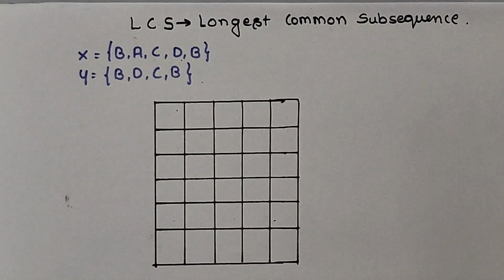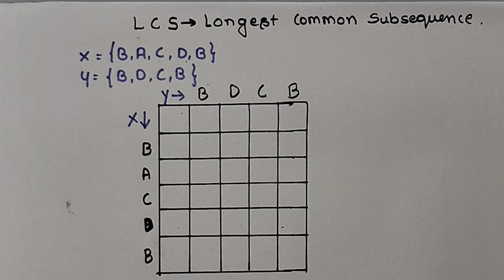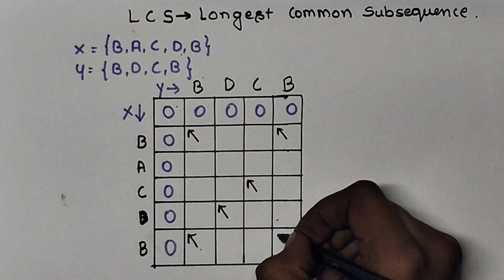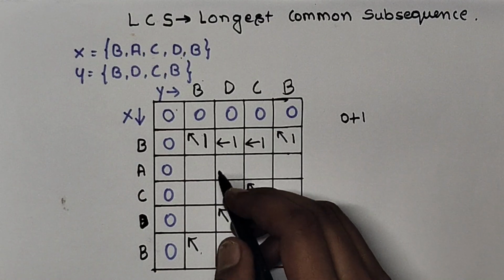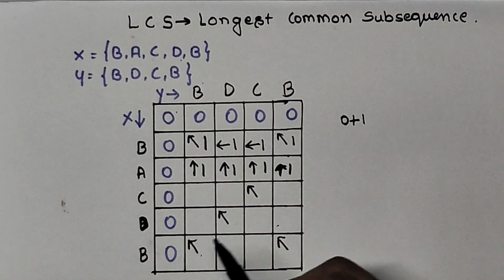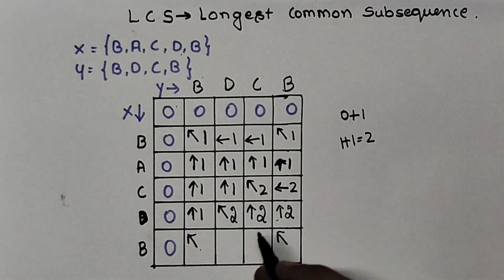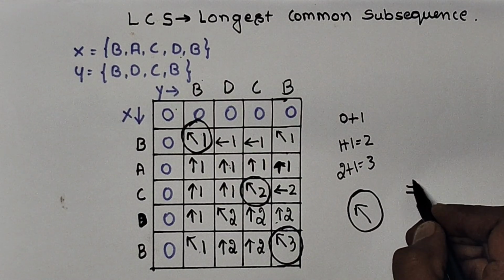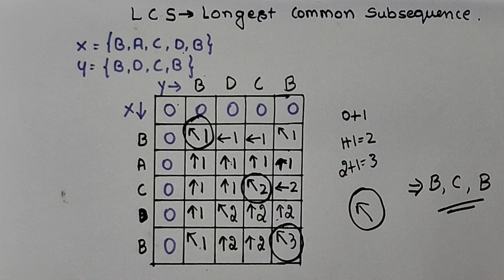Longest common subsequence | Data structures & Algorithms | All universities